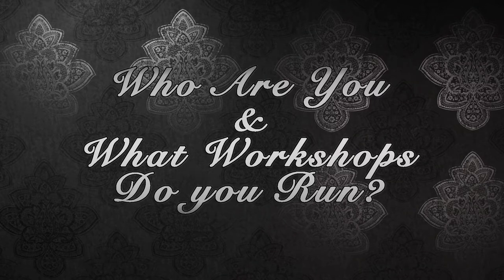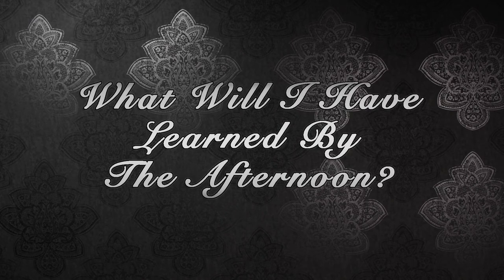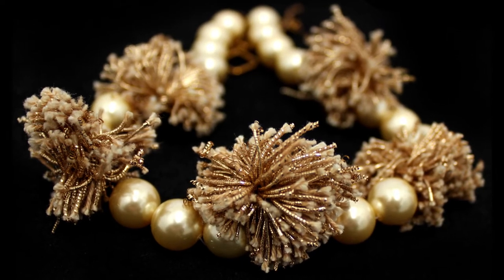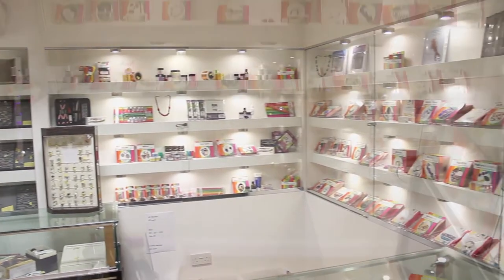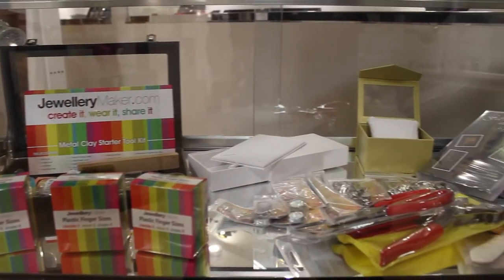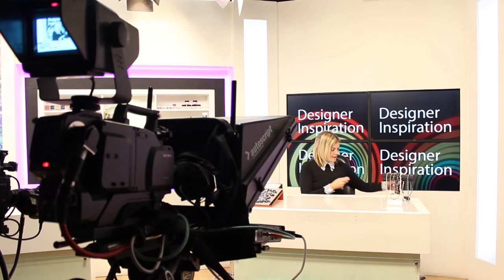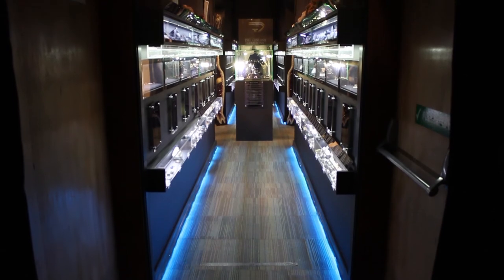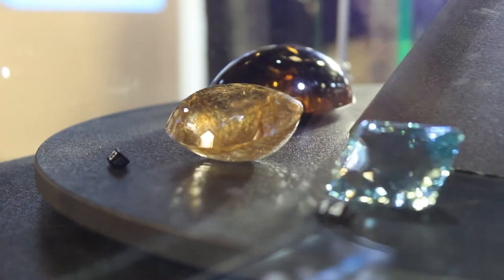JewelleryMaker: Crochet with Gemstones for Beginners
Jewellery Maker interviews Linda Brumwell about her workshop, Crochet with Gemstones for Beginners.